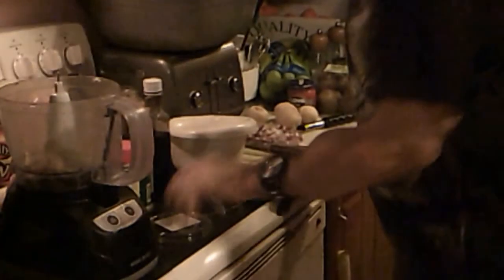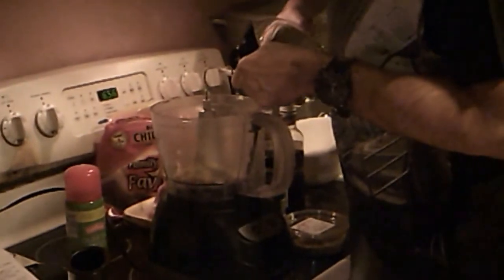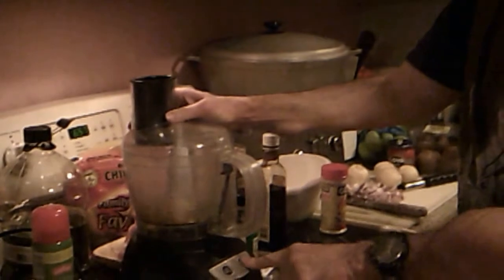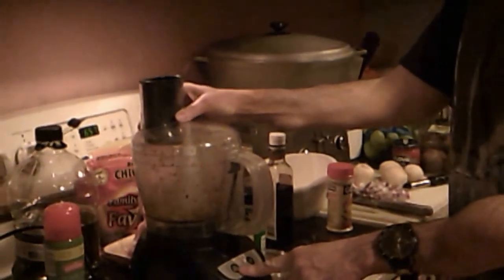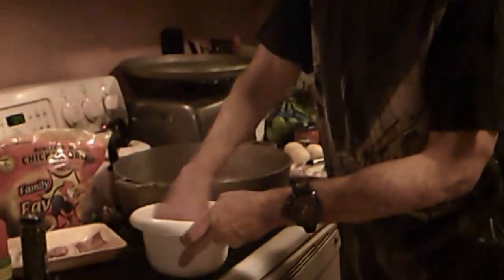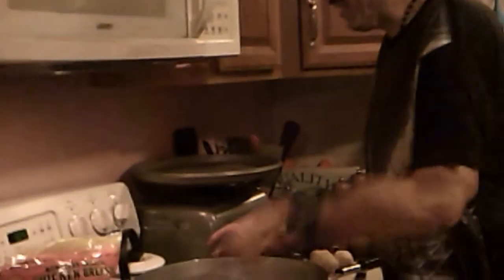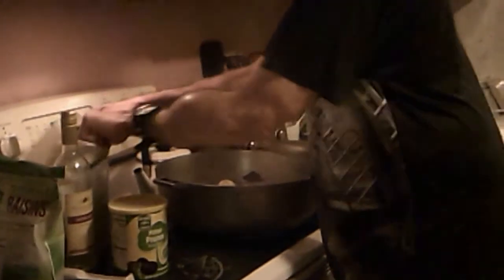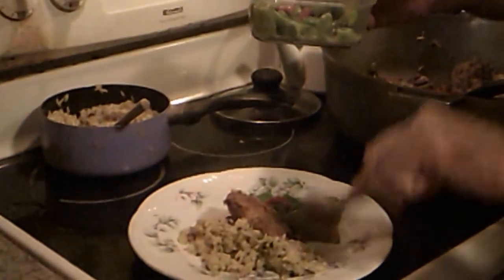Pollo En Vino Dulce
Migueltio The North Country Latino makes the Boricua recipe Pollo En Vino Dulce or Chicken in Wine "A La Criolla" for a winter comfort dinner.